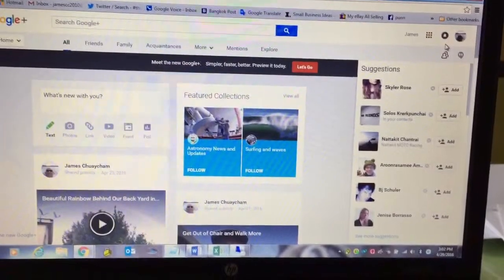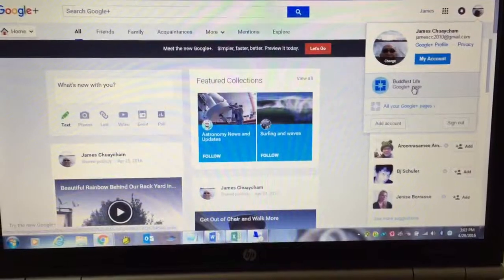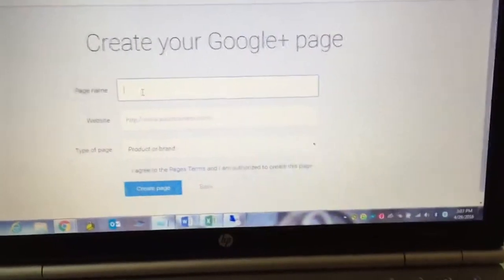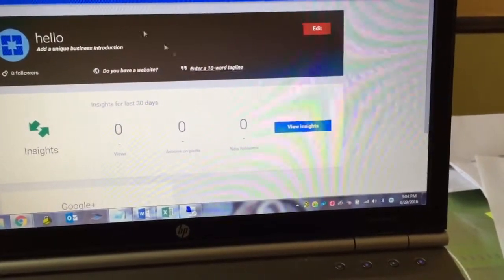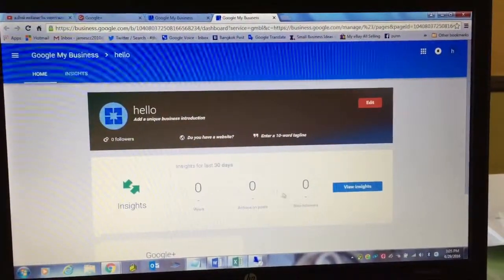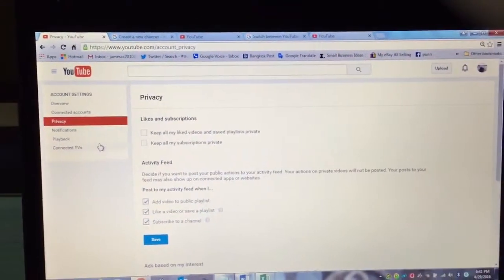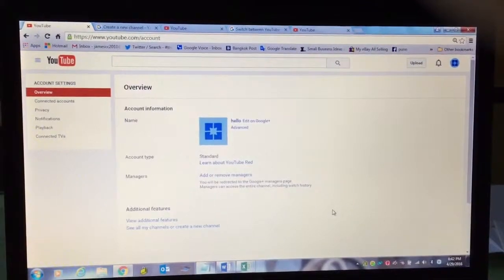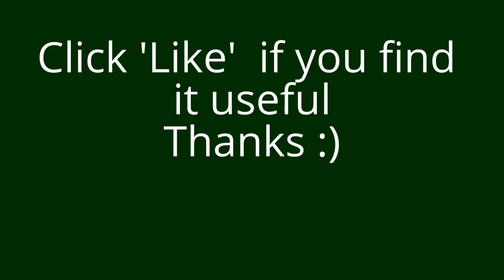How to Create Multiple Youtube Channels with One Gmail Account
I followed other videos but they didn't work or new Google+ pages didn't show up easily on youtube.
So I tried my on my own and have it worked.

If you follow other videos and they didn't work, this does "works" comparing to other videos that at the end you cannot see your new Google+ pages on show all youtube channels